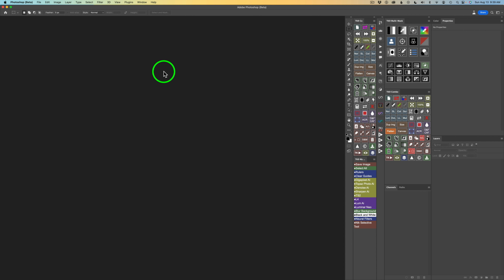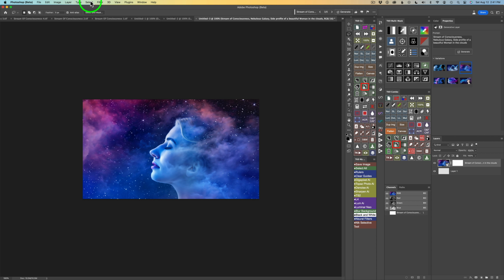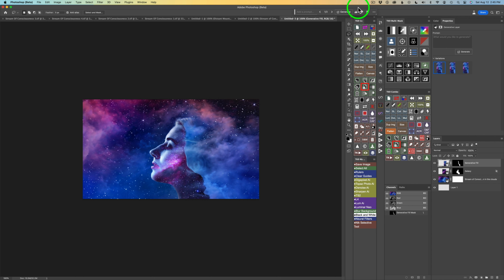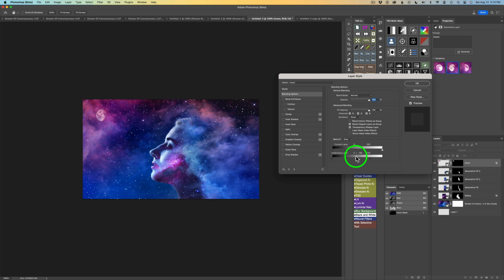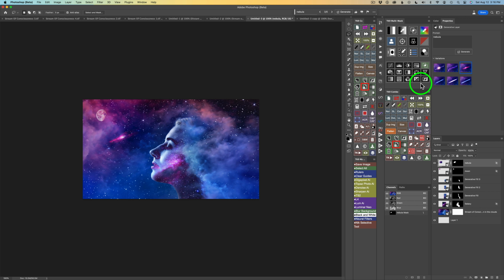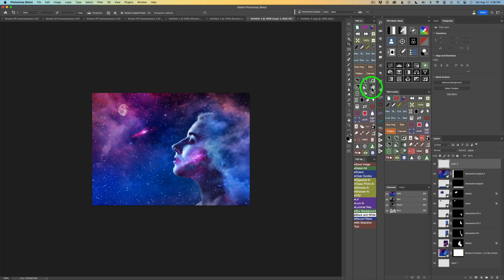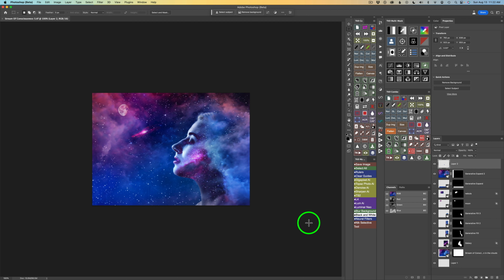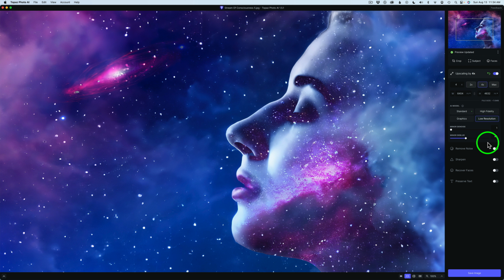PHOTOSHOP BETA (GENERATIVE AI: Let's Create) Full Ai Creation: Start To Finish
In today's PHOTOSHOP BETA Tutorial I will be creating an Image from start to finish using Generative Fill and Generative expand. After the image is created I will show you how I upscale it with TOPAZ PHOTO AI.